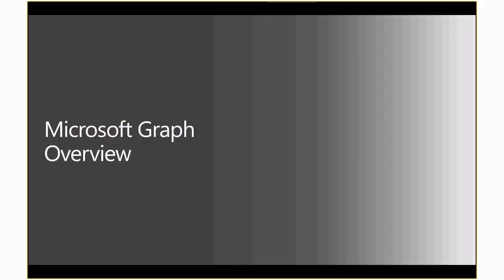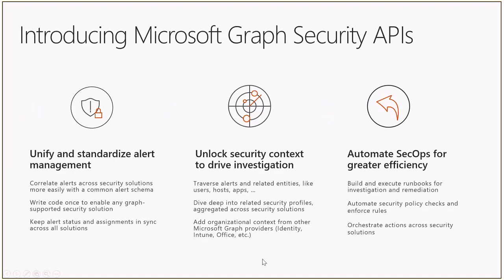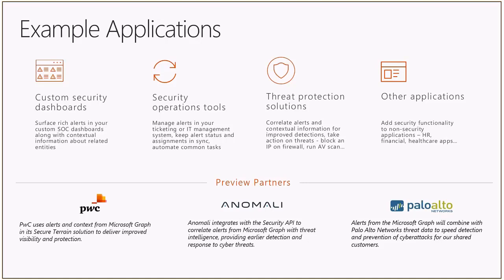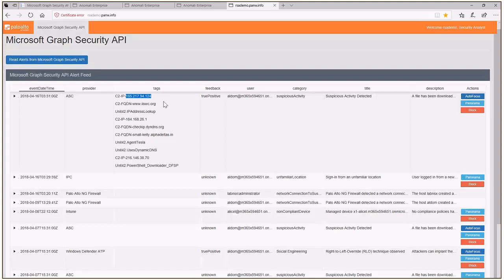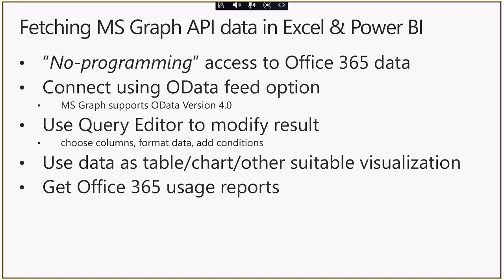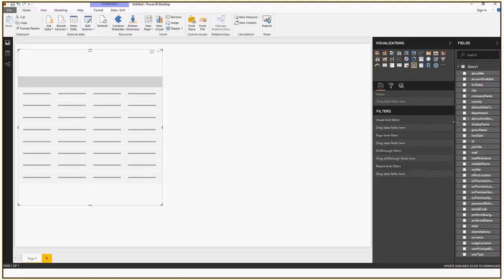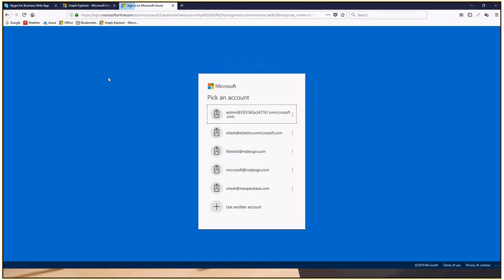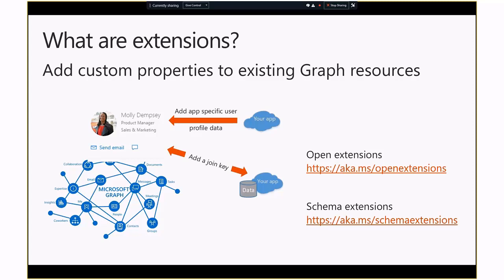Microsoft Graph community call May 2018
Dan Kershaw from the Microsoft Graph team hosted the call and shared an overview about how to add your own custom properties to Microsoft Graph using Microsoft Graph extensions. Sarah Fender, Cloud and Enterprises Security, discussed the brand-new Microsoft Graph Security APIs, and how you could use these in your applications, including some great demos featuring a sample app and partner-built app demos.  Next, Nilesh Shah from Office Platform team shared some cool demos of how to connect Excel and PowerBI to Microsoft Graph data.  He then introduced us to the Visual Studio connector service that makes it a breeze to configure your VS project to work with Microsoft Graph. Yina Arenas from the Microsoft Graph team rounded things off with some information about Build 2018 – where to find the event planner and where Microsoft Graph will feature at Build.